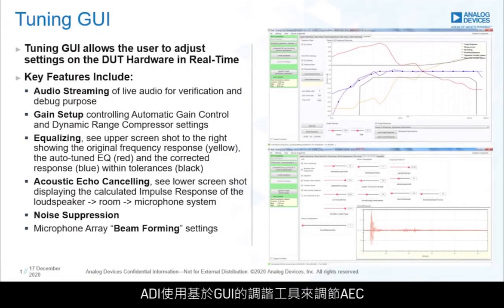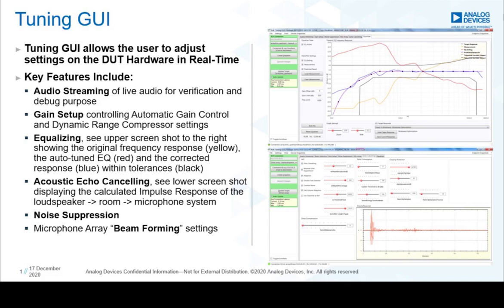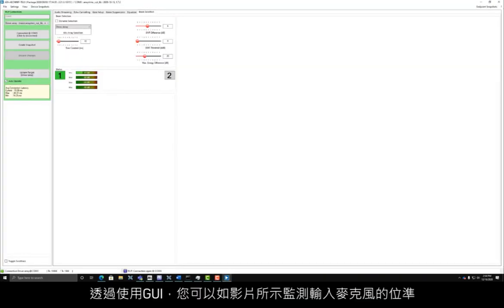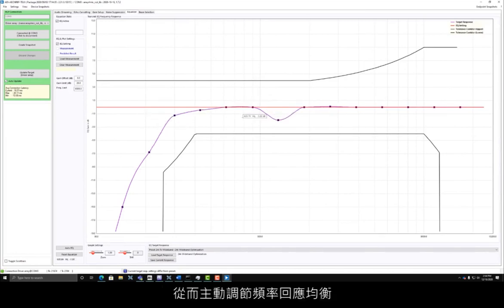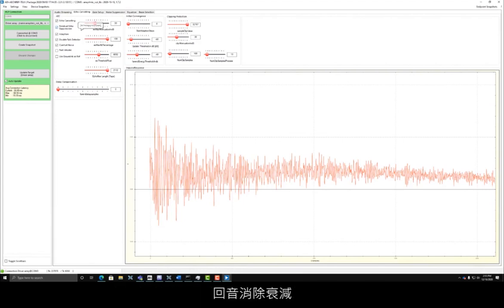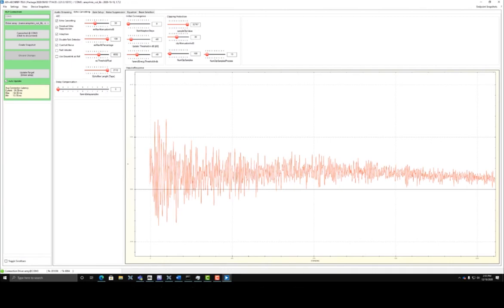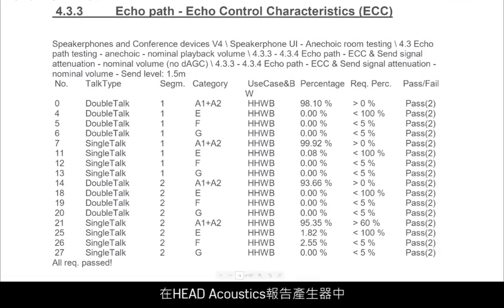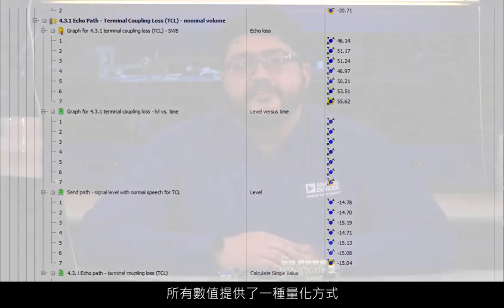針對Microsoft Teams Rooms和會議應用的ADI AEC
ADI AEC解決方案的目的，是解決關於統一通訊和協作應用及工作的挑戰。
ADI AEC根據Microsoft Teams音訊4.0版規格進行了預先測試，因此能夠提供解決方案，加速產品上市。